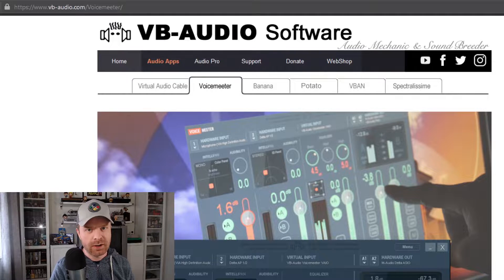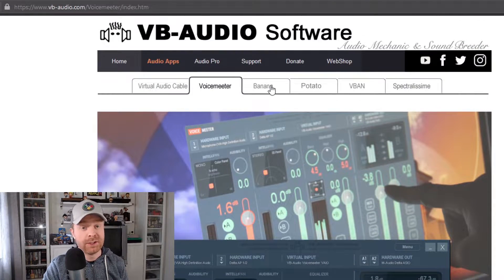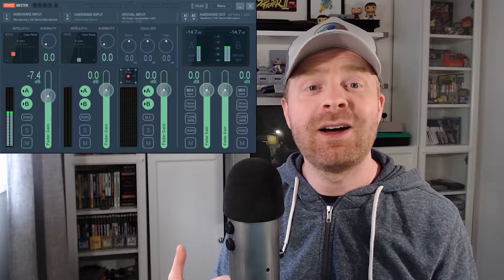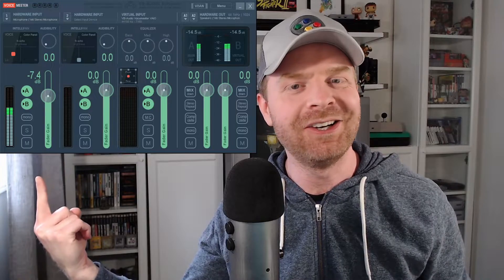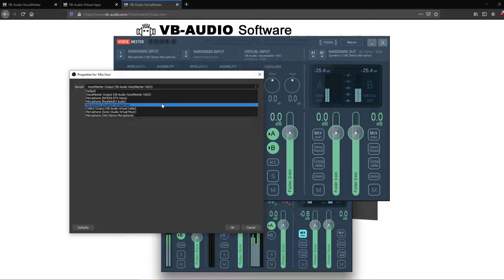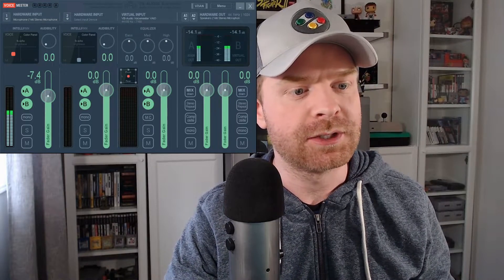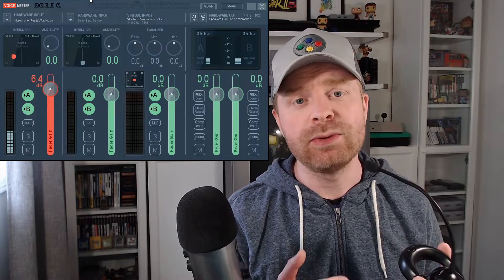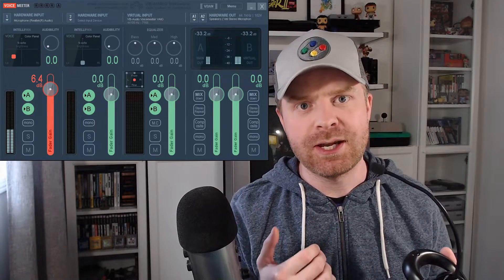How to make your microphone sound better (tips / tricks / tutorial)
Hey all! In this video I go over tips and tricks to get the best sound possible from your computer microphone. I'm using a simple USB microphone for demonstration - you don't ALWAYS need a XLR microphone with an external mixer to make things sound good.

My current setup:
Blue Yeti Mic
Neweer Mic Arm
Pop filter

To remove background noise:
NVIDIA RTX Voice: Setup Guide